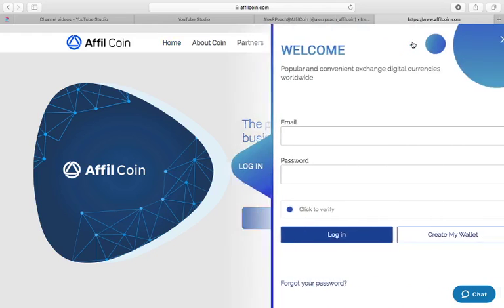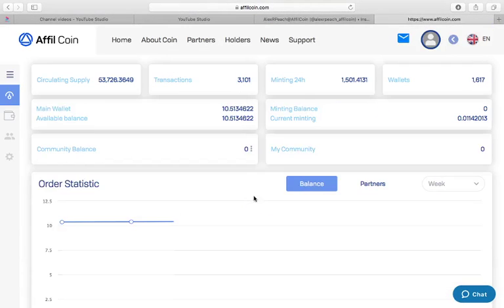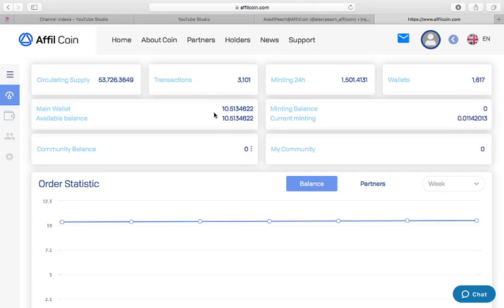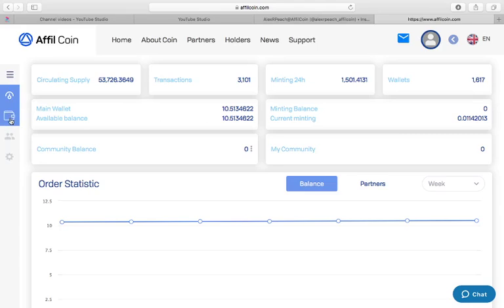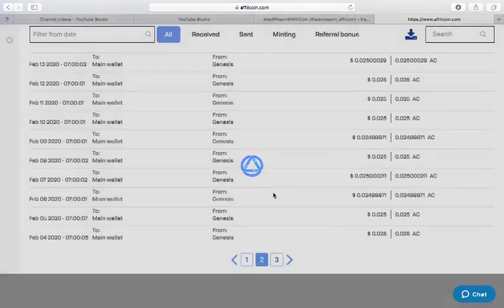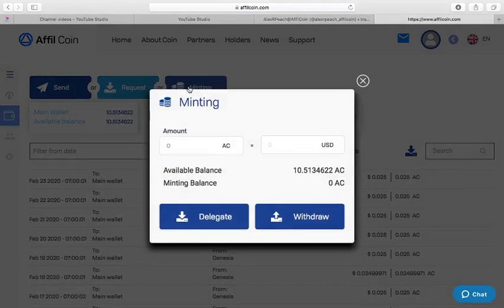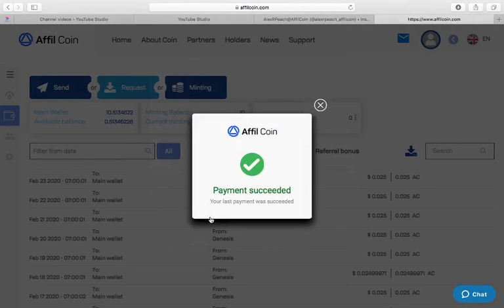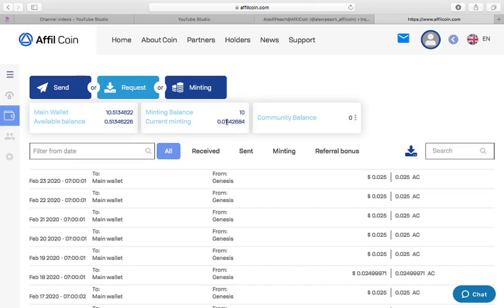A tutorial on how to mint Affil Coin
in this video I will show you how to mint your very own coin. this is the key to earning passive income.

Please use the link provided below to register for your Affil Coin wallet!

Affil Coin Info and News